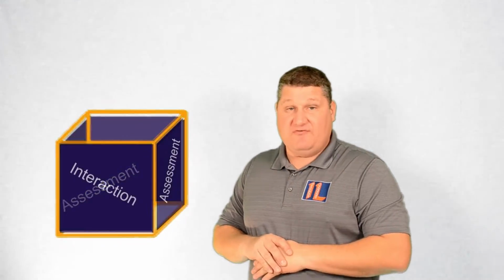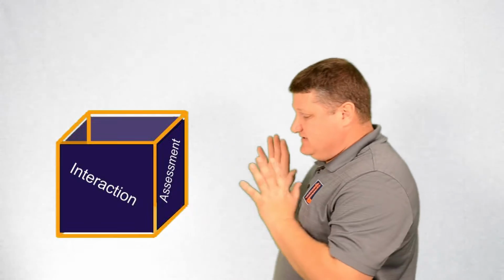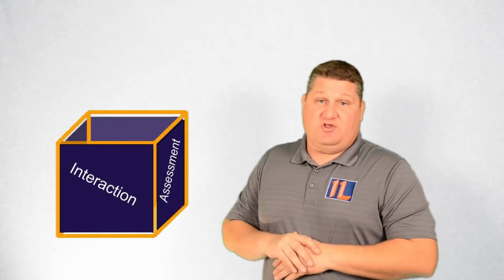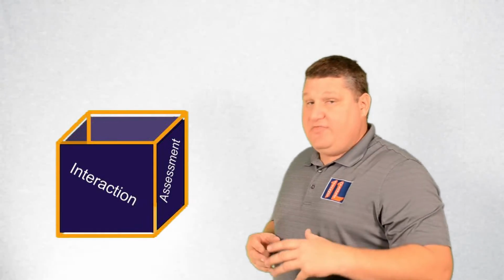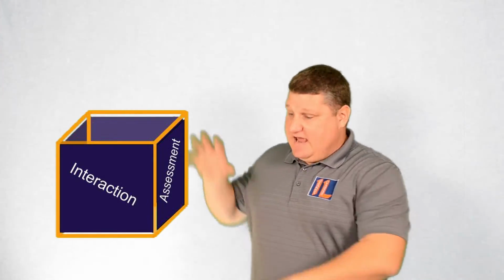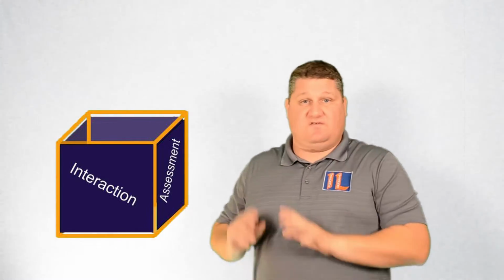ILFABN:FLIP FRAMEWORK PART 1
Join us this summer for our conference.